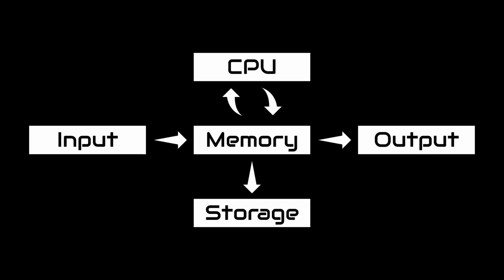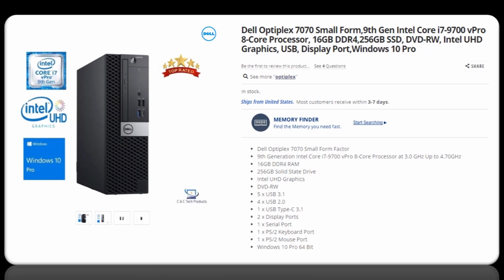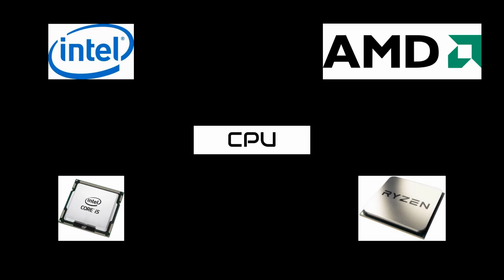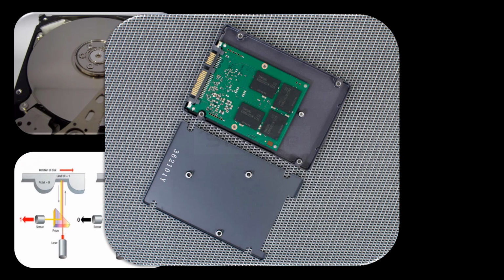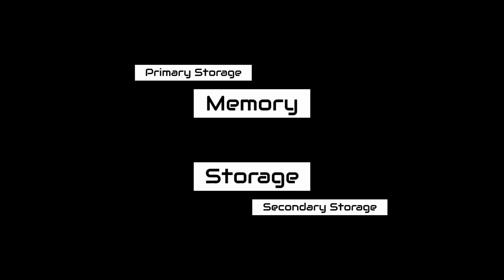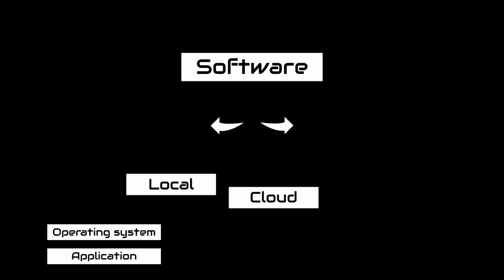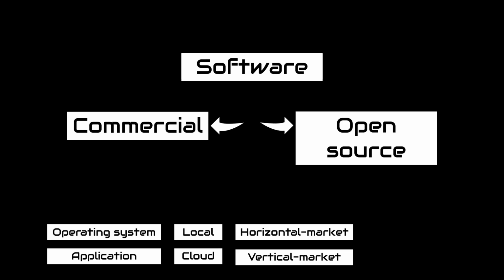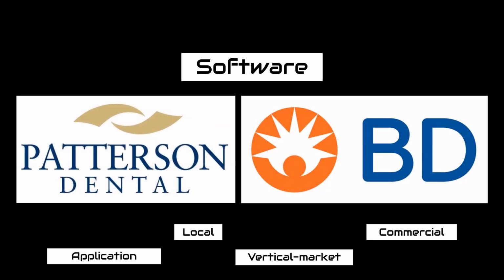Module 2 Hardware Software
This video discusses different hardware components and software types